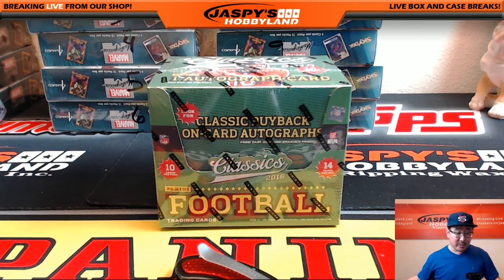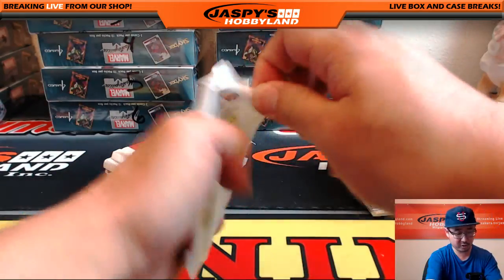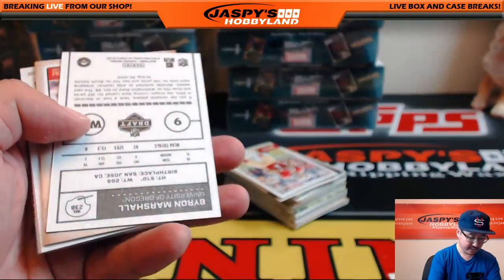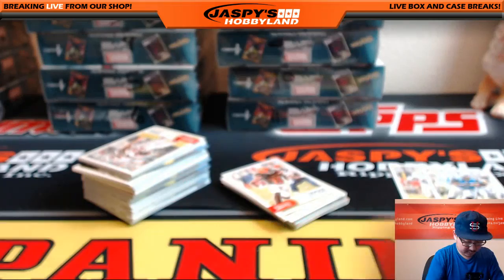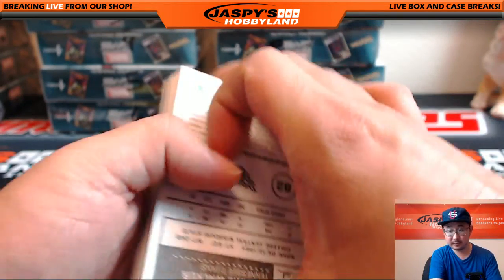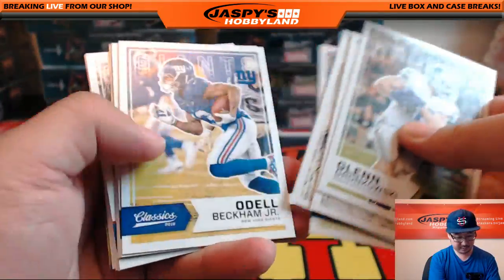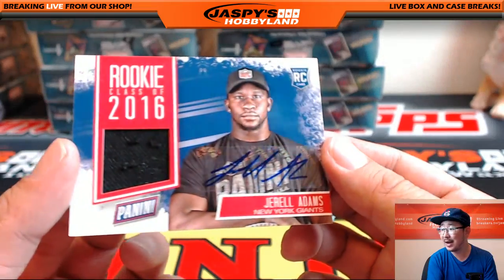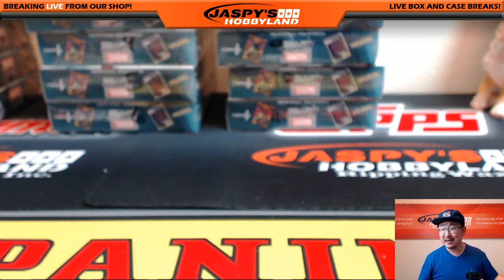06/29/16 [1Box Personal Break (Matthew D)] - 2016 Panini Classics Football